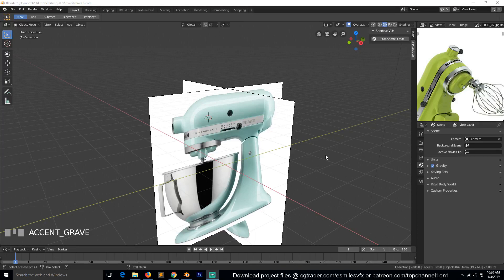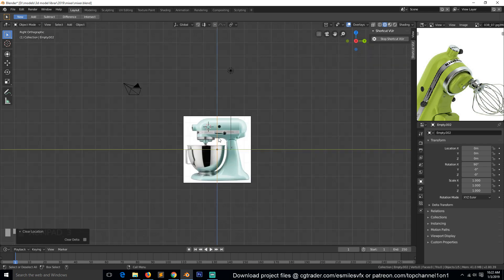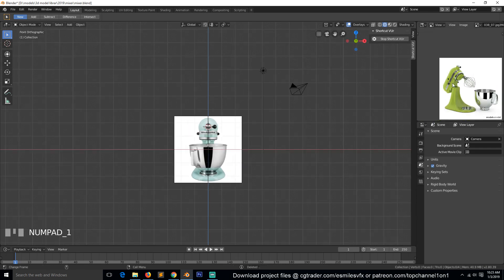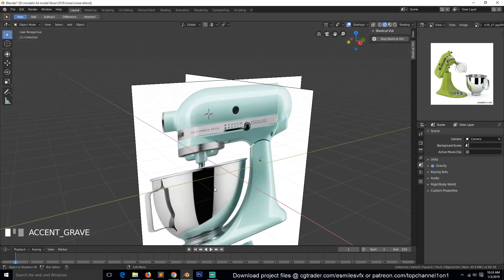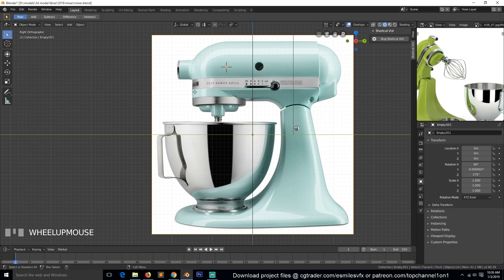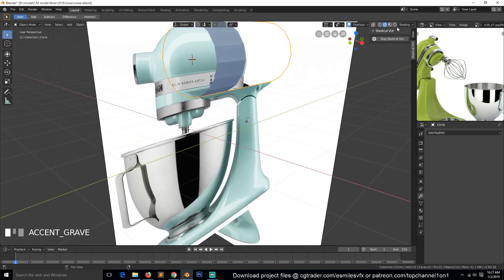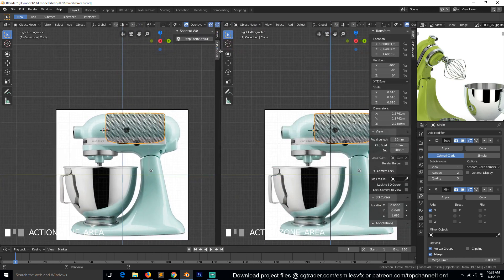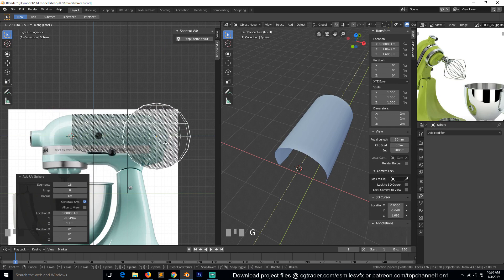modeling a mixer kitchen appliance hard surface modeling in blender 2 8 part 1